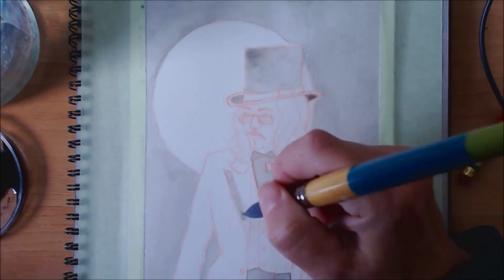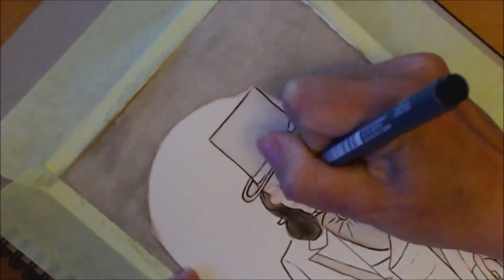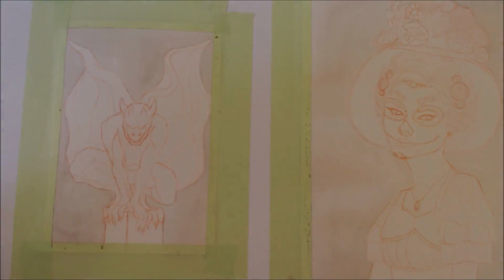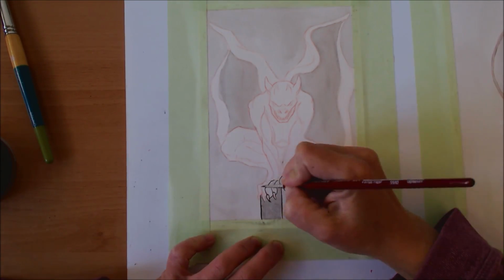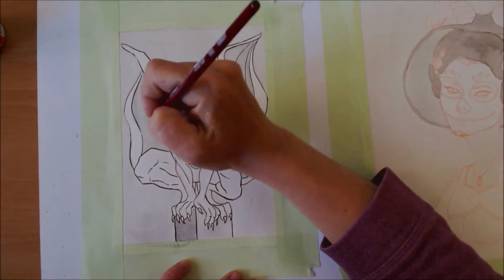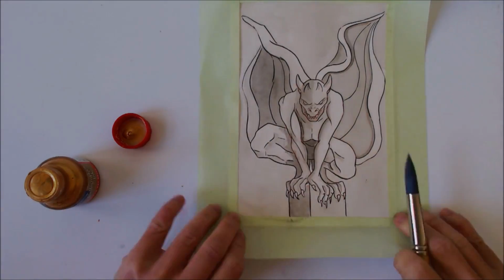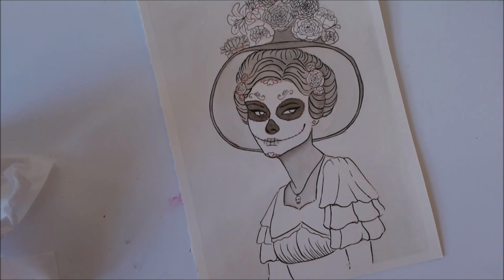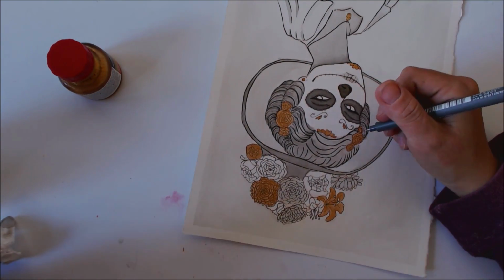Inktober 2016 Days 29 to 31 Speedpaint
Total time: about 5 hours (+ sketching time). Video was sped up 32 times.
I decided not to follow the official prompts, but instead do:
* week 1: flowers and plants
* week 2: buildings and environments
* week 3: people
* week 4: if I'm still going, anything that takes my fancy!
* Last 7 days: Halloween!!

* Reeves 300gsm watercolor paper
* Winsor and Newton Black Shellas Ink (water and copic resistant)
* Da Vinci Cosmotop Spin round in size 2/0
* Princeton Snap round in sizes 16 and 10
* Winsor and Newton Gold Calligraphy Ink
* FaberCastell Polychromos pencils
* Prismacolor ColErase pencils for sketching